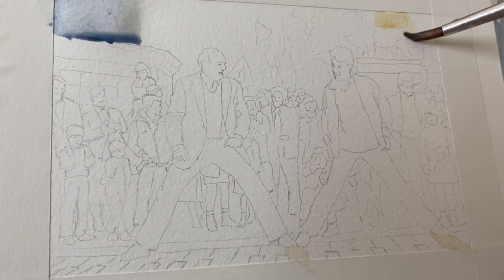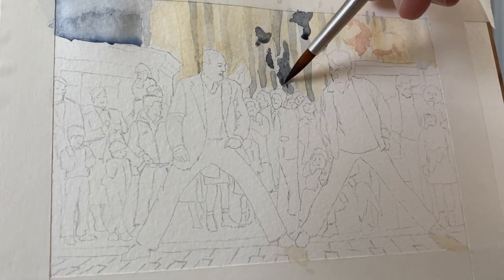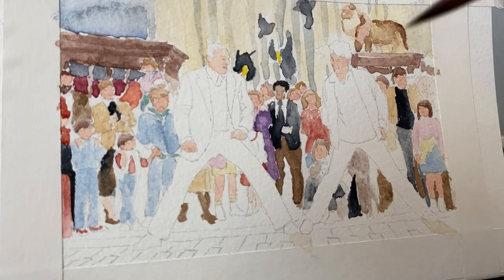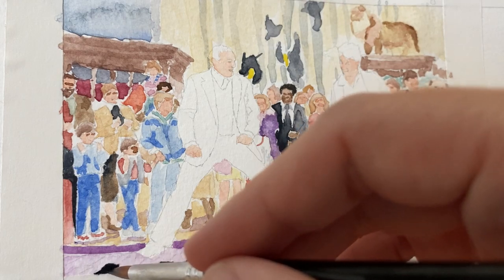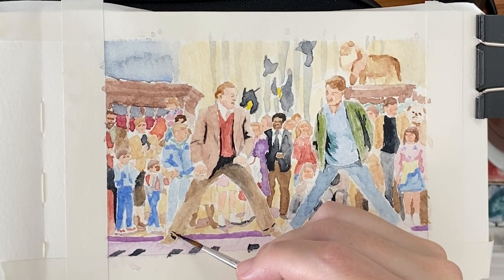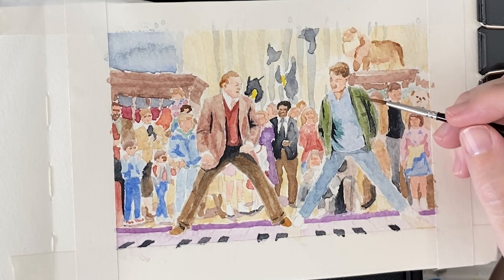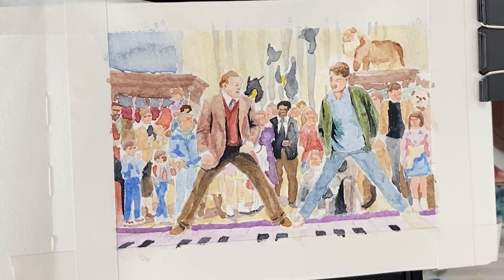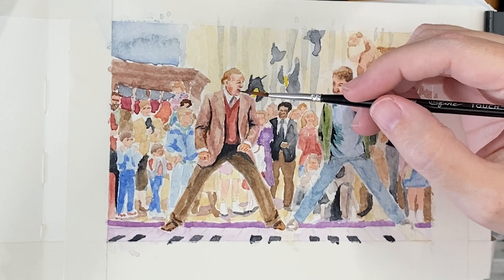Beginner Watercolor Artist Painting a Busy Scene | Big Piano Scene (1988)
Talking the movie Big while painting a watercolor busy crowded scene.